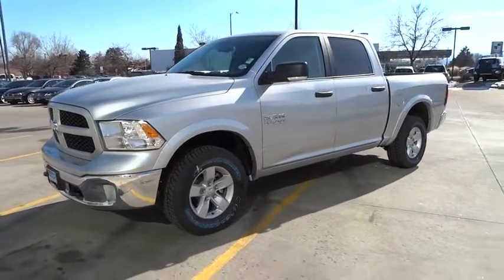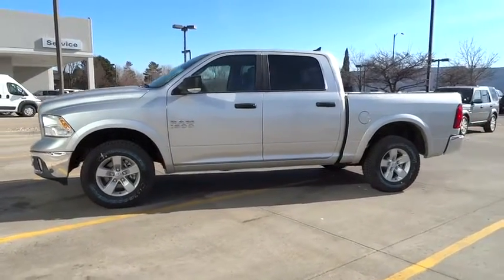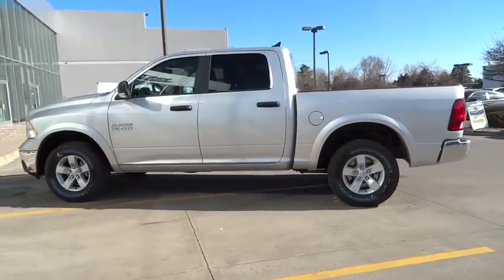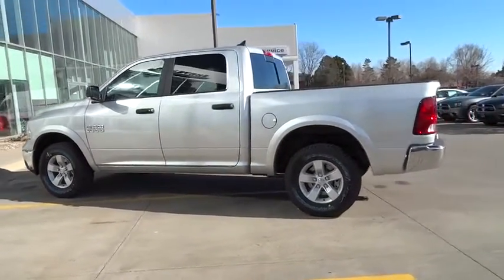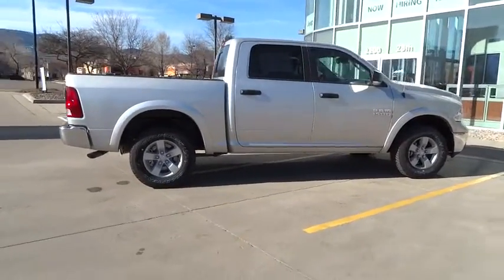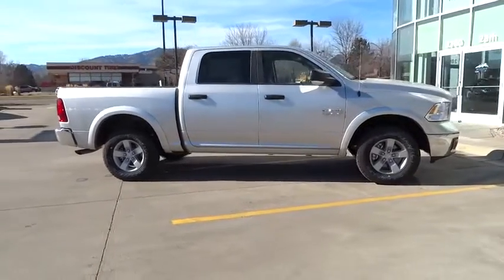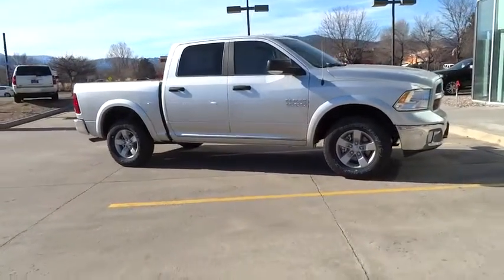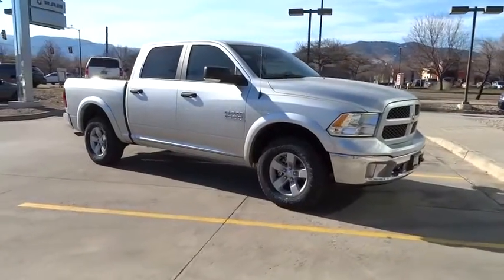2016 RAM 1500 Boulder, Longmont, Broomfield, Louisville, Denver, CO 14726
2016 RAM 1500

Boulder Dodge
2100 30th St

Introducing the 2016 Ram 1500! This vehicle is a triumph, continuing to deliver top-notch execution in its segment! This model accommodates 5 passengers comfortably, and provides features such as: heated door mirrors, a bedliner, and 1-touch window functionality. Smooth gearshifts are achieved thanks to the refined 6 cylinder engine, and for added security, dynamic Stability Control supplements the drivetrain. Four wheel drive allows you to go places you've only imagined. Our sales reps are extremely helpful knowledgeable. They'll work with you to find the right vehicle at a price you can afford.
115V AUXILIARY POWER OUTLET,32 GALLON FUEL TANK,50 STATE EMISSIONS,6 MONTH TRIAL,8.4' TOUCHSCREEN DISPLAY,ACCENT FENDER FLARES,ANTI-SPIN DIFFERENTIAL REAR AXLE,ASH TRAY LAMP,AUTO DIM EXTERIOR MIRRORS,BLACK DOOR HANDLES,BLACK EXTERIOR MIRRORS,BODY COLOR FENDER FLARES,BODY COLOR GRILLE,BRIGHT FRONT & REAR BUMPERS,BUCKET SEATS,CHARGE ONLY REMOTE USB PORT,CLASS IV RECEIVER HITCH,ELECTROLUMINESCENT INSTRUMENT CLUSTER,ENGINE: 3.6L V6 24V VVT,EXTERIOR MIRRORS COURTESY LAMPS,EXTERIOR MIRRORS W/HEATING ELEMENT,EXTERIOR MIRRORS W/SUPPLEMENTAL SIGNALS,FOG LAMPS,FOLDING FLAT LOAD FLOOR STORAGE,FOR DETAILS VISIT DRIVEUCONNECT.COM,FRONT & REAR RUBBER FLOOR MATS,FRONT SUSPENSION SKID PLATE,FULL LENGTH UPGRADED FLOOR CONSOLE,GLOVE BOX LAMP,GOODYEAR BRAND TIRES,GPS ANTENNA INPUT,INTEGRATED VOICE COMMAND W/BLUETOOTH,LEATHER WRAPPED STEERING WHEEL,LED BED LIGHTING,LOWER TWO-TONE PAINT,LUXURY GROUP,MEDIA HUB,MONOTONE OUTDOORSMAN,NAV-CAPABLE! SEE DEALER FOR DETAILS,OUTDOORSMAN BADGING,OUTDOORSMAN GROUP,OVERHEAD CONSOLE W/GARAGE DR OPENER,PARKVIEW REAR BACK-UP CAMERA,POWER 10-WAY DRIVER SEAT,POWER FOLDING MIRRORS,POWER HEATED FOLD-AWAY MIRRORS,POWER LUMBAR ADJUST,PREMIUM CLOTH BUCKET SEATS,PROTECTION GROUP,QUICK ORDER PACKAGE 22T OUTDOORSMAN,RADIO: UCONNECT 8.4,REAR 60/40 SPLIT FOLDING SEAT,REAR DOME W/ON/OFF SWITCH LAMP,REAR EXTRA HD SHOCK ABSORBERS,REAR VIEW AUTO DIM MIRROR W/MICROPHONE,REMOTE SD CARD SLOT,REMOTE START & SECURITY ALARM GROUP,REMOTE START SYSTEM,SECURITY ALARM,SIRIUSXM SATELLITE RADIO,SPRAY IN BEDLINER,STEERING WHEEL MOUNTED AUDIO CONTROLS,SUN VISORS W/ILLUMINATED VANITY MIRRORS,TIRES: LT265/70R17E OWL ON/OFF ROAD,TOW HOOKS,TRANSFER CASE SKID PLATE SHIELD,UCONNECT ACCESS,UNDERHOOD LAMP